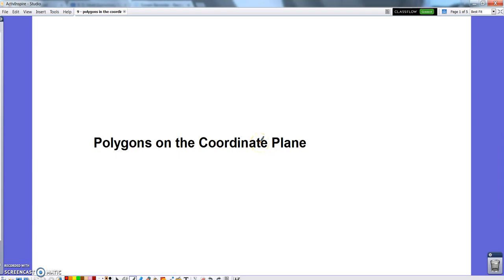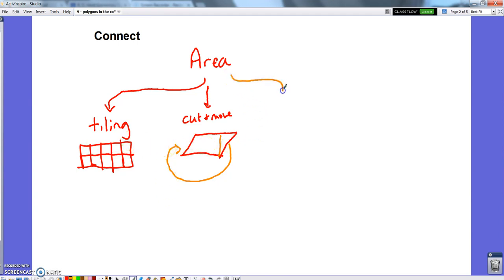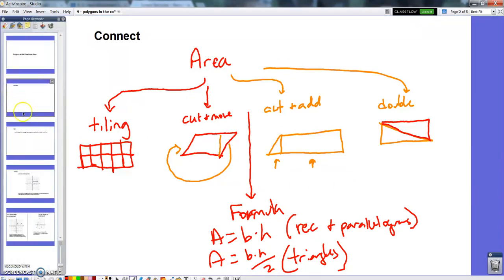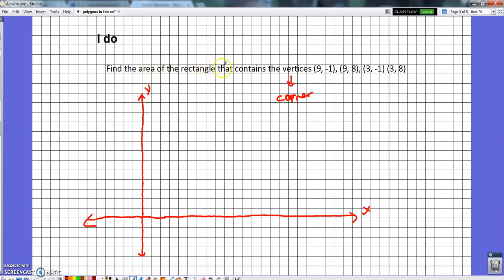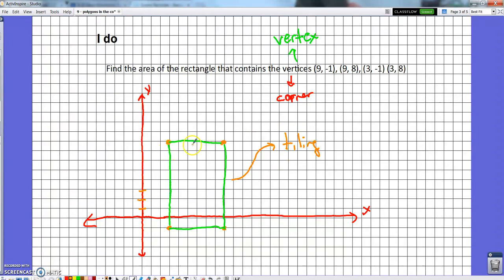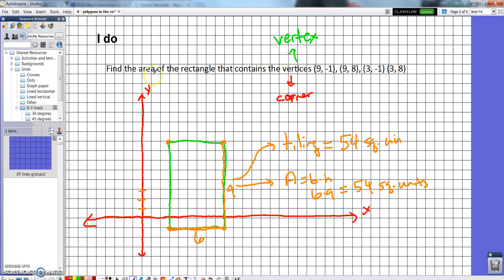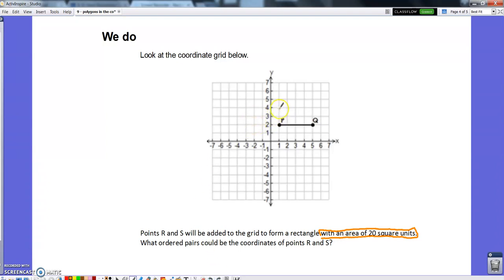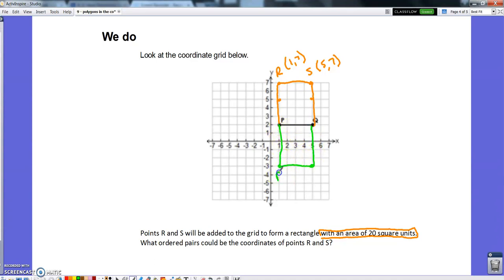6NS Lesson #24 - polygons in the coordinate plane